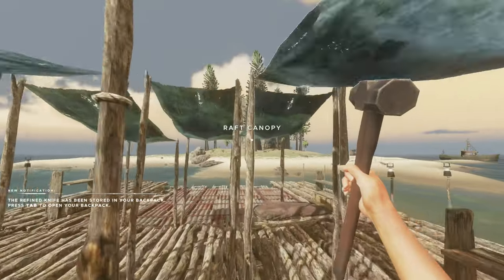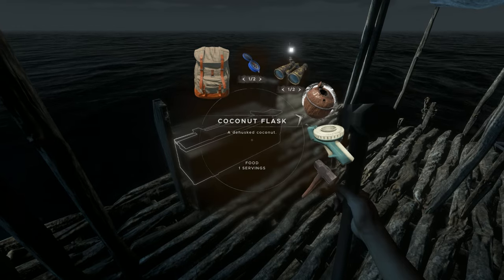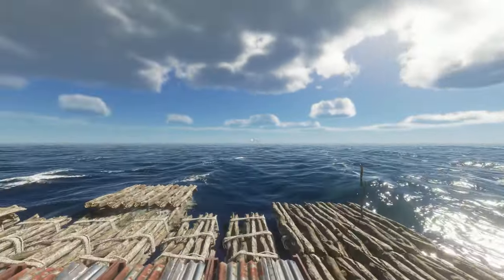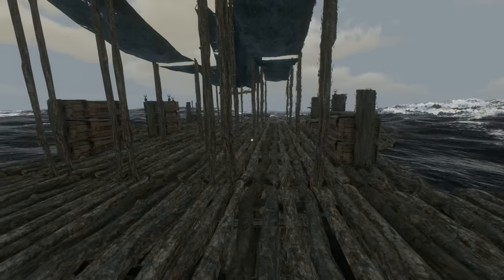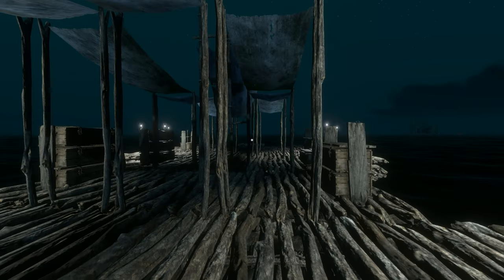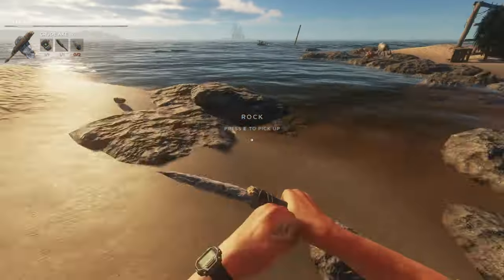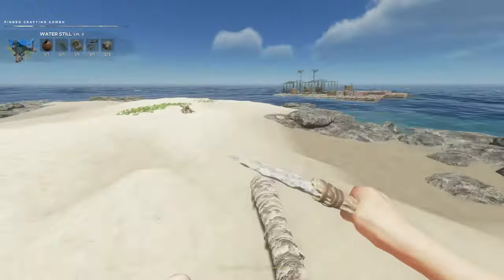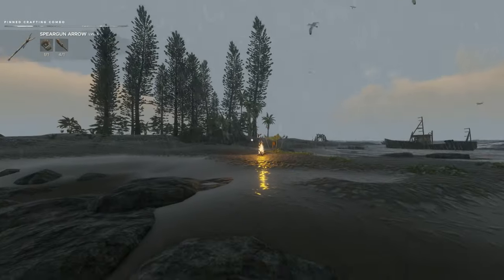Castaway Chronicles: Surviving Stranded Deep (2024) | Episode 12 – Survival Gameplay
Welcome to the Castaway Chronicles! Join me as I brave the vast, unforgiving ocean in Stranded Deep—a survival game where danger lurks behind every wave. Stranded on a series of remote islands after a plane crash, we must gather resources, craft tools, and build shelter while fending off hunger, thirst, and terrifying predators. In this series, I’ll explore new islands, battle deadly creatures, and attempt to uncover the secrets of this treacherous world. Will I survive long enough to find a way home?